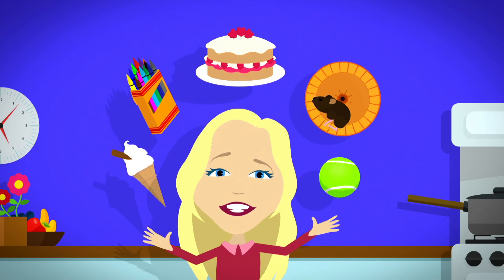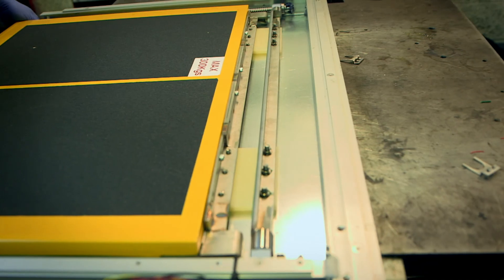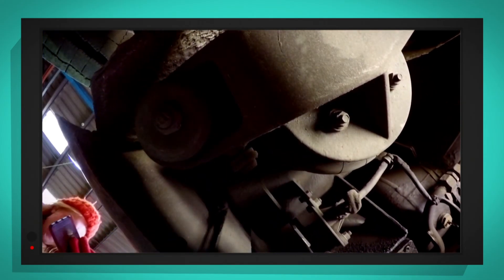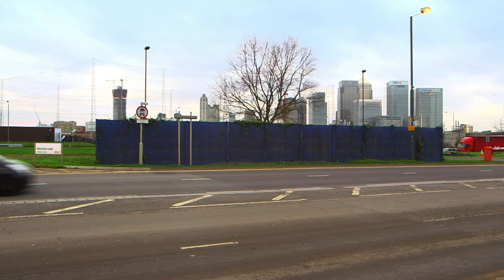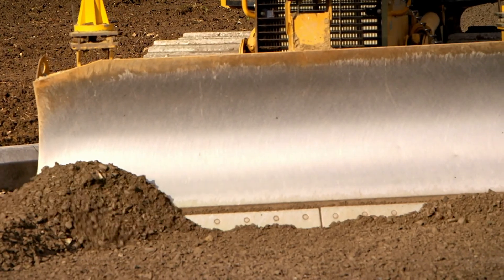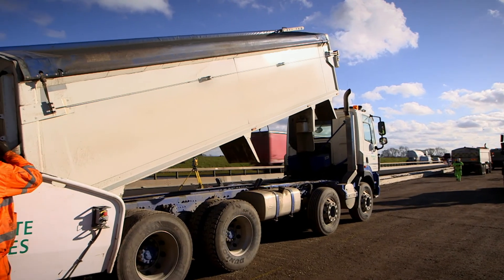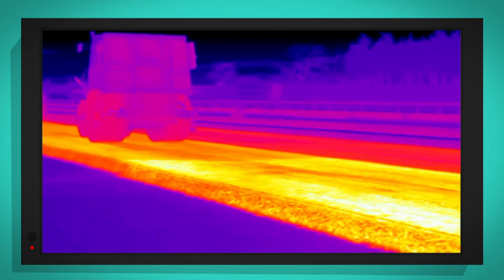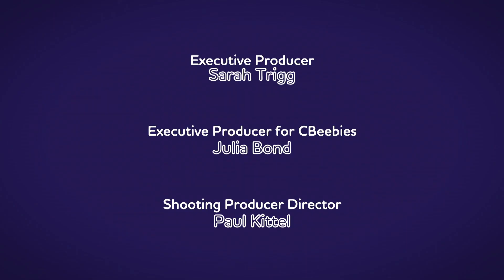Bus Ramp and Roads | Maddie's Do You Know? Season 1, Episode 18 - Full Episode | ZeeKay Family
Maddie explores different ways to travel. She uses a special camera to find out how a bus ramp works to help people get on and off the bus. Maddie joins a road-building team to see how a motorway is made of different layers.

Maddie's Do You Know? is a Season for families in which sees Maddie Moate explores the workings of everyday objects, by asking how they are made or how they work?